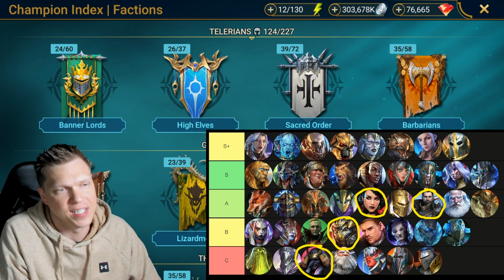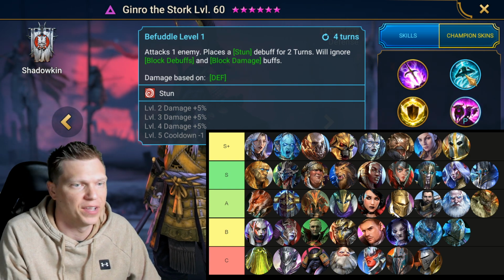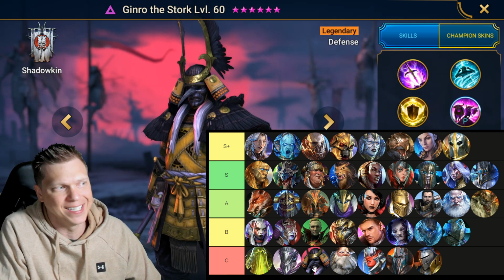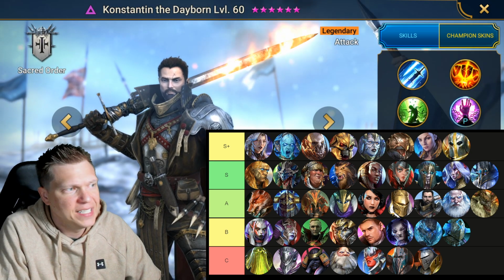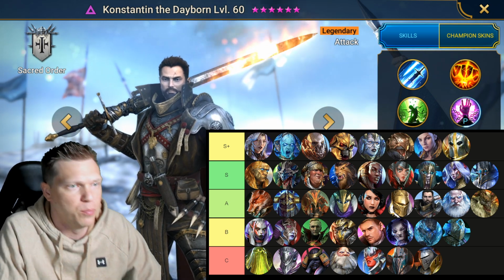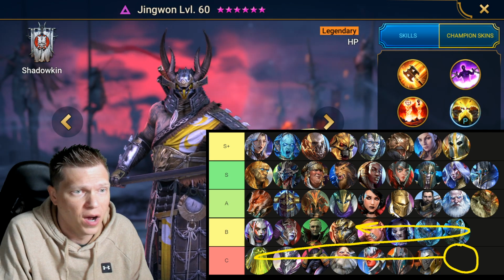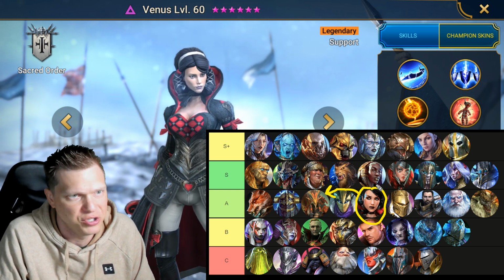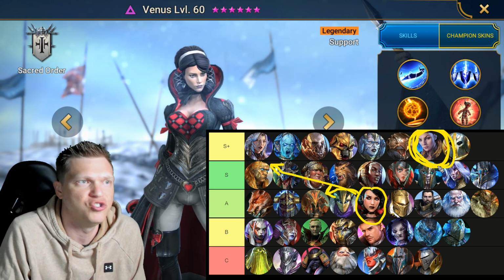ALL Void Leggos UPDATED TIER RANKS! | RAID Shadow Legends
for a FULL interactive tier list & other resources!

⏱️ TIMESTAMPS
0:00 Intro
0:43 Rankings
7:15 Conclusion
🎮 How I Play RAID: Shadow Legends
📱 Mobile Phone: iPhone XS (when not at home)
📟 Portable Device: iPad 6th Gen 9.7 inch (when relaxing at home)
Graphics Card: Geforce RTX 3080ti
Mouse: Razer DeathAdder
Keyboard: Razer Blackwidow Chroma v2
Microphone:  Elgato Wave 3
Headset: HyperX Cloud
Processor: AMD Ryzen 9 3950x 3.5ghz
RAM: CORSAIR Vengeance 64GB (2 x 32GB) DDR4
Motherboard: MSI MEG X570 Ace